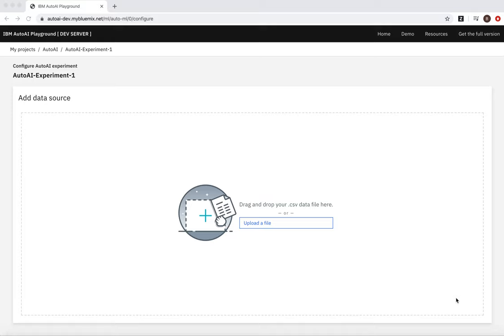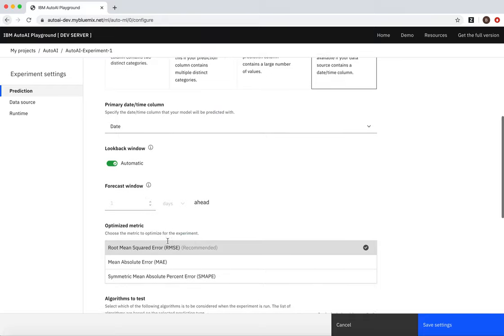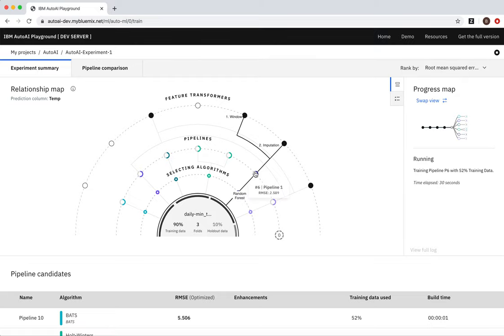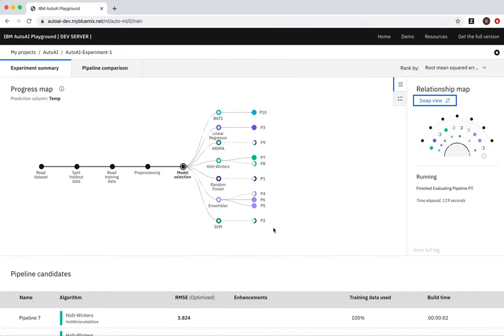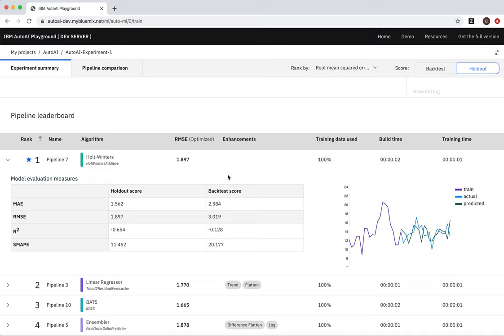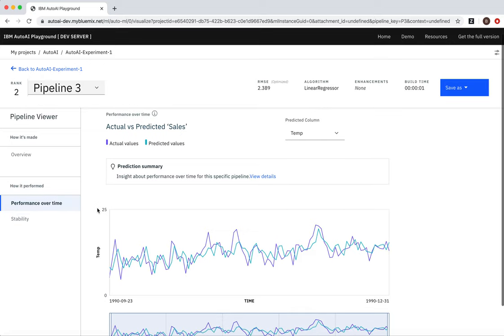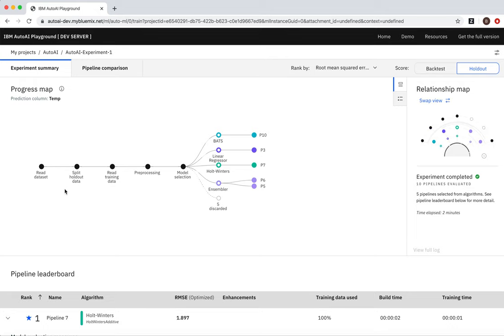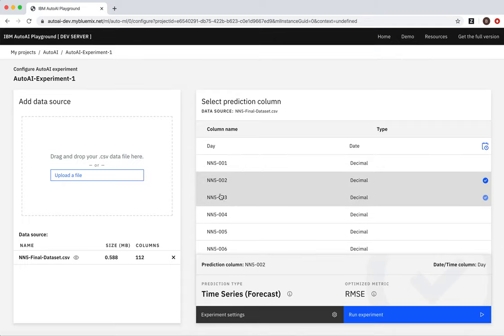AutoAI for time series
This demo shows time series forecasting using AutoAI which automatically selects and optimizes statistics and machine learning pipelines.